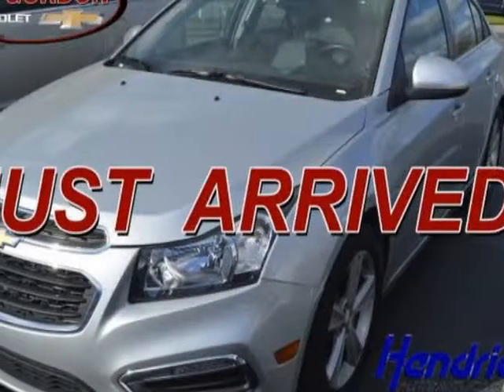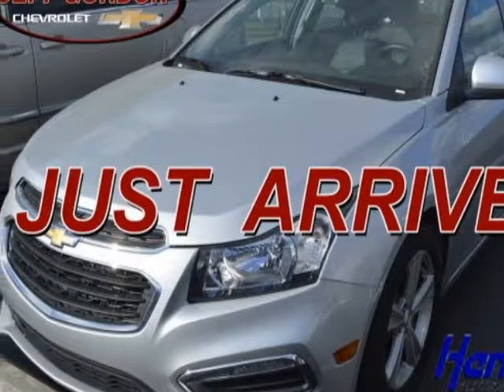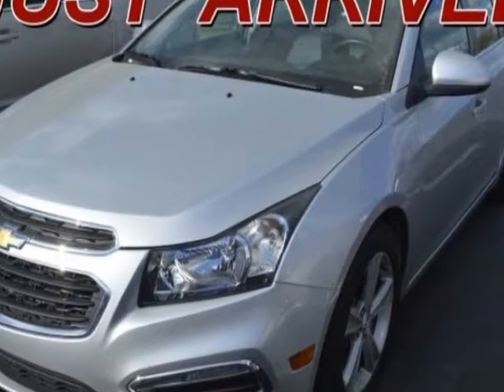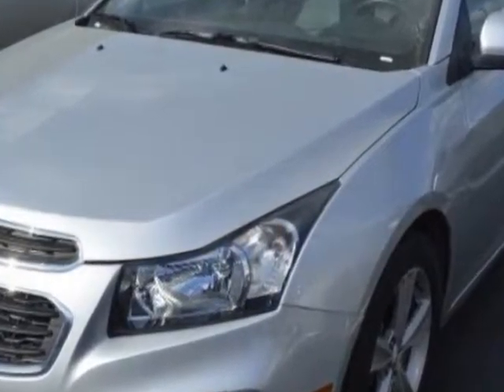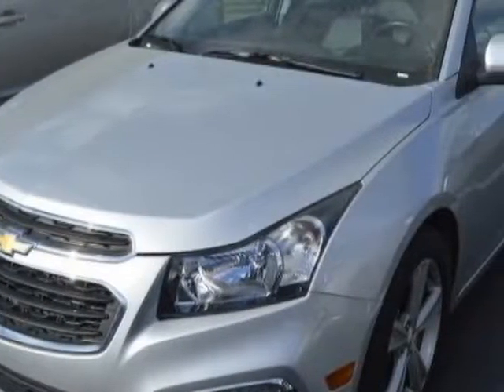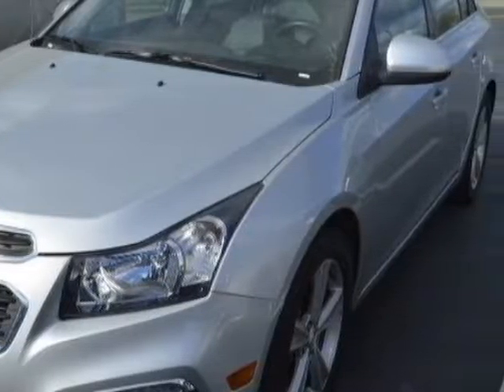2015 Chevrolet CRUZE - Wilmington, NC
Jeff Gordon Chevrolet, Wilmington, NC - 1